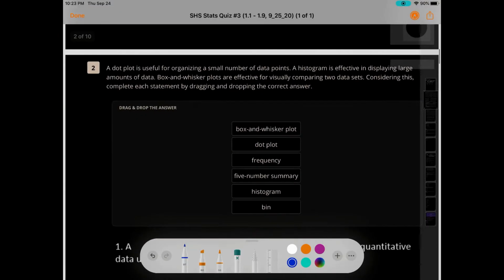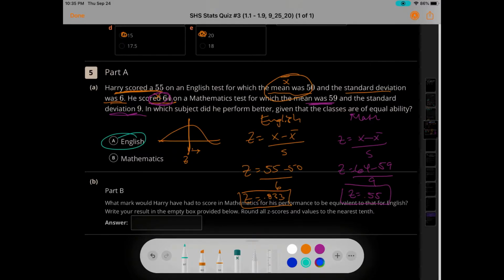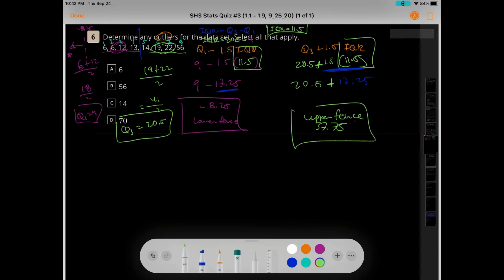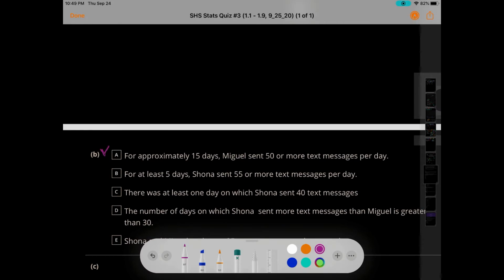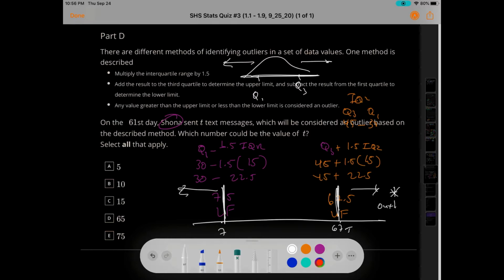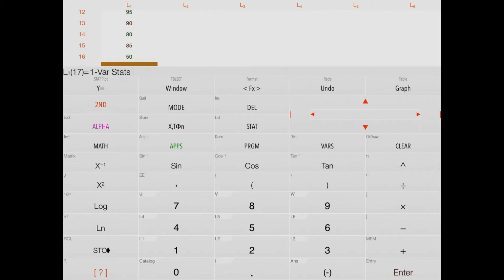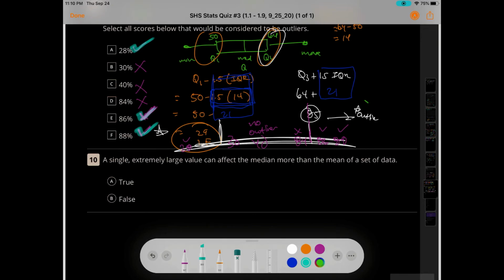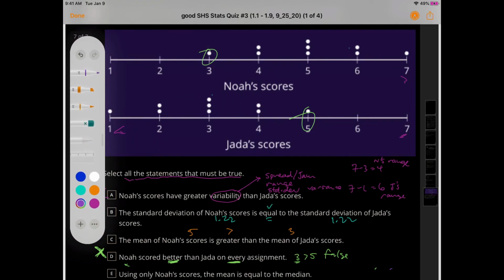SHS Stats Quiz #3 (1.1 - 1.9) 9/25/20 Chapter 1: One variable statistics